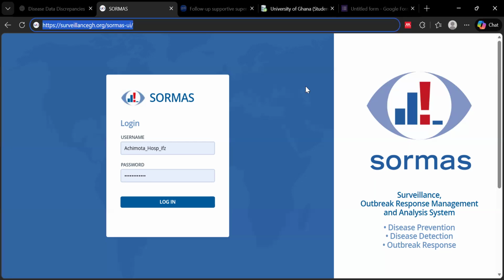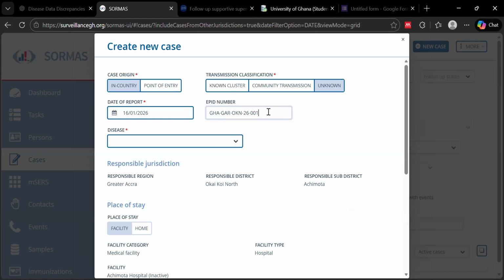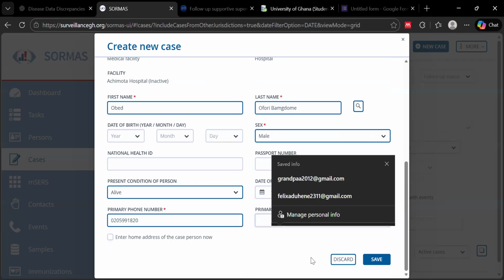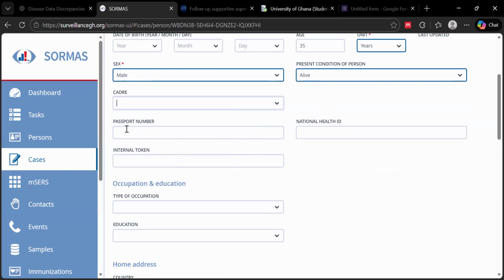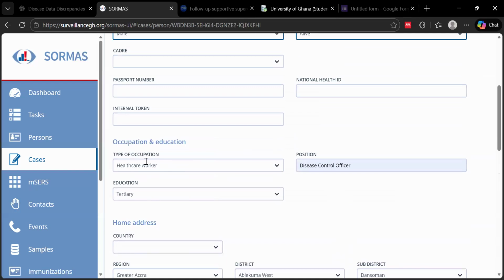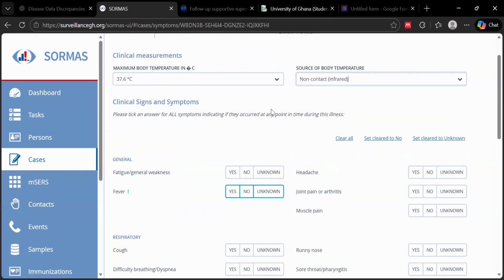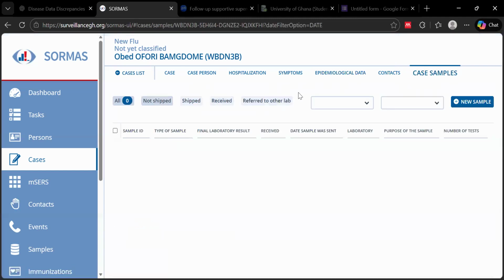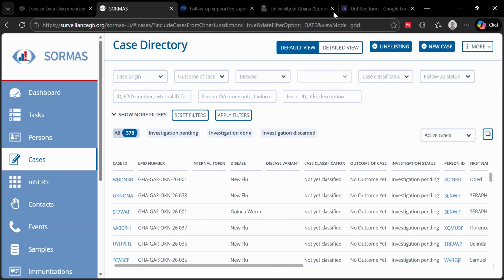ILI/SARI Case and Sample Data Entry using SORMAS Web Version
This video provides a step-by-step tutorial on Influenza-Like Illness (ILI) or Severe Acute Respiratory Infection (SARI) case and sample data entry using the SORMAS Web Version. It demonstrates how surveillance officers and data managers can correctly capture patient details, clinical information, and laboratory sample data to ensure timely reporting and high-quality surveillance data. The tutorial is designed to support Respiratory Pathogen Sentinel Surveillance and improve data completeness.